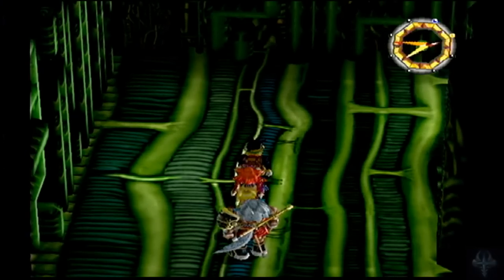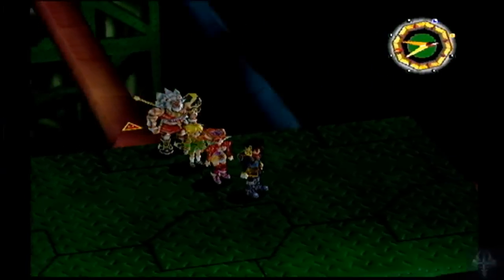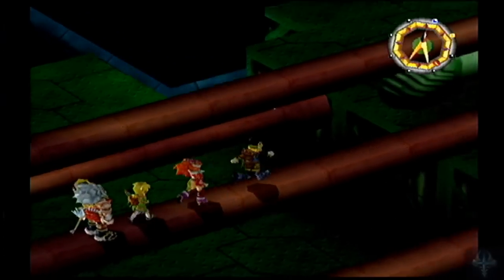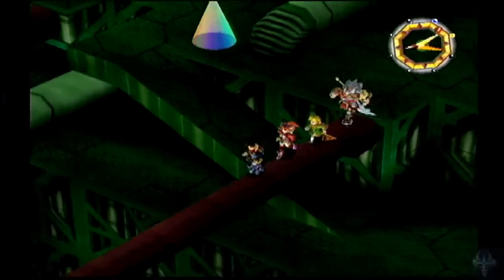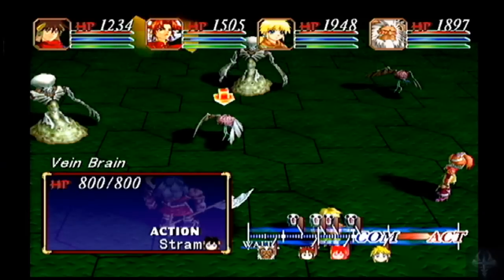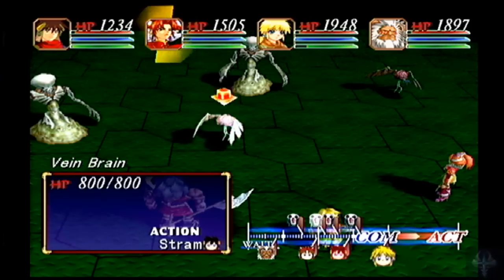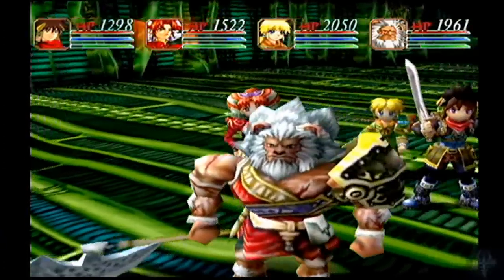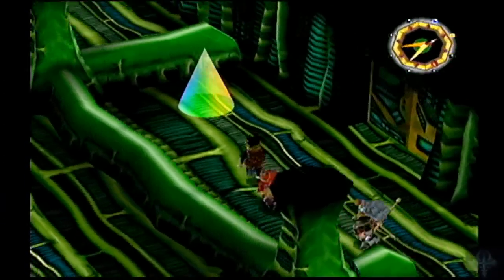Grandia II: part 31 - unsafe conditions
this factory has tons of unsafe working conditions, I mean you have to walk across unsecured pipes to get from the entrance to the main complex. Lets not even talk about the monsters